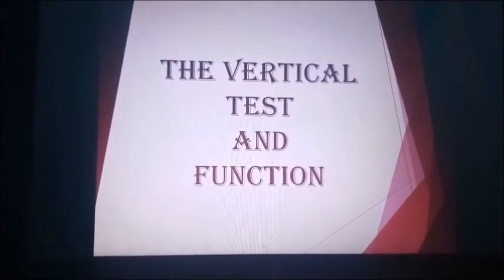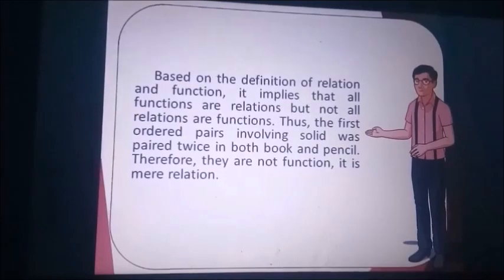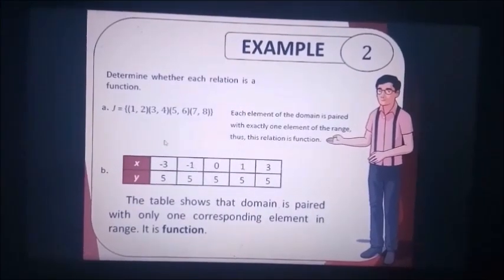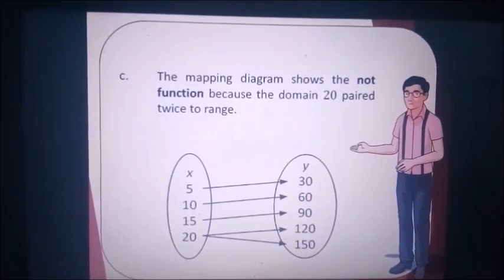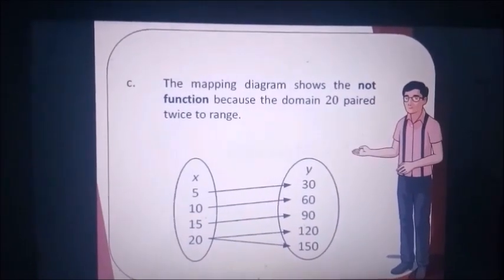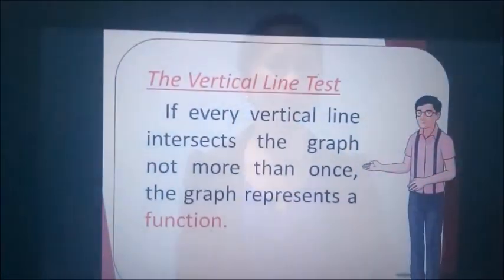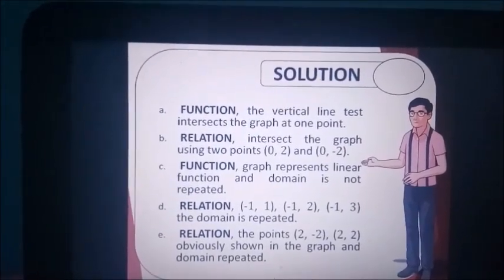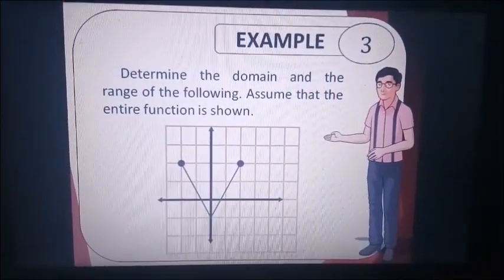Math A Function part 1